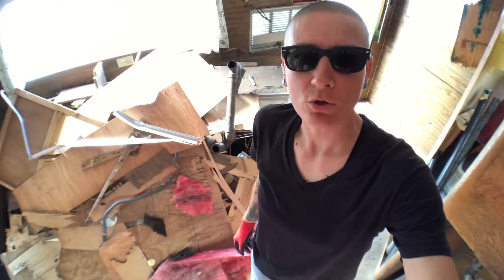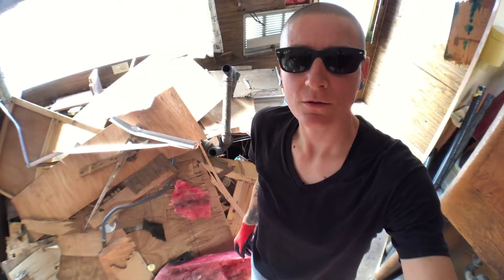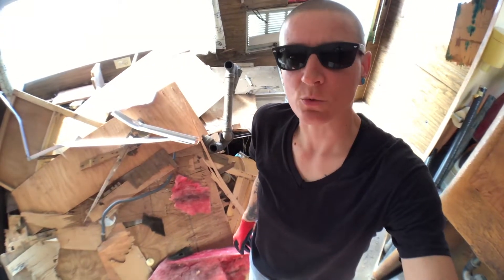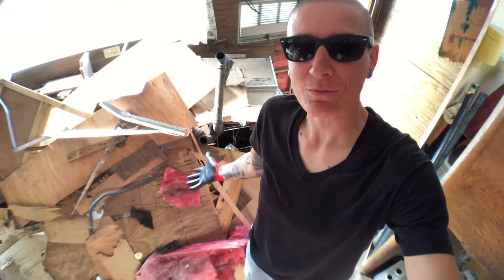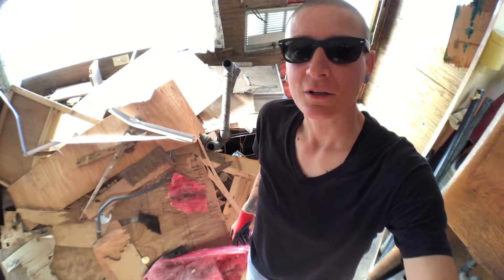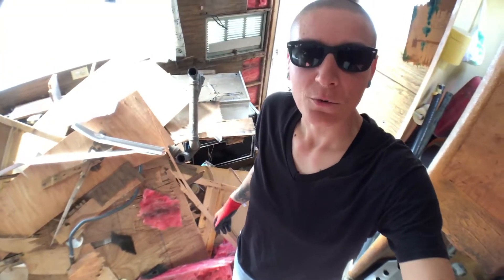Van Build: Cleaning the Filth Pile | Tiny House Van | Solo Female Van Build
Working on a 1972 Ford Econoline E-300 1 ton van with a 5.0L V8 engine. I am not a mechanic just an idiot with a shop manual trying to figure stuff out. This is to document the work I am doing to my van and maybe help someone out.

Rode Video Mic Me $59.00

Camkix Universal lens kit (w/o remote) $18.49

MeFoto Sidekick 360 Plus $34.98

Belkin 3.5 mm audio + charge RockStar Adapter $29.90

Joby Gorillapod SLR Zoom $69.98

(prices may have changed since I purchased)

Black and Decker 20v tool set 130.00